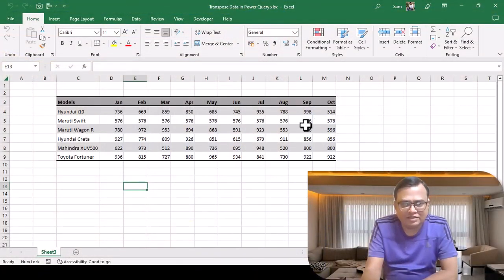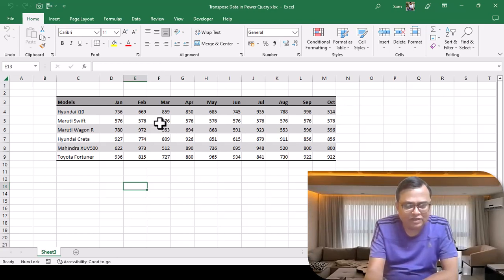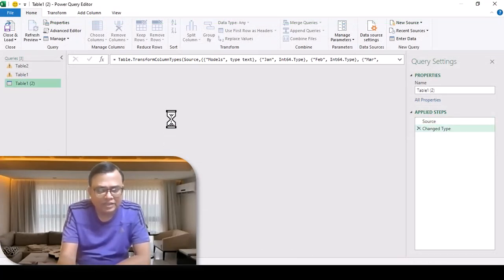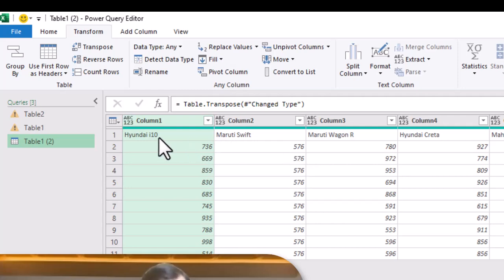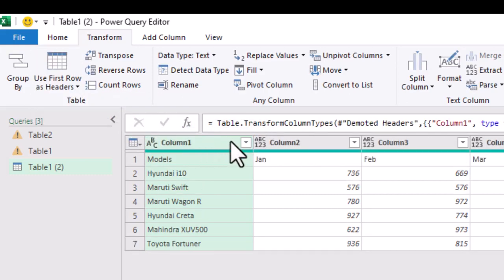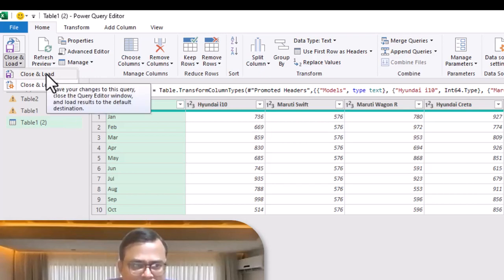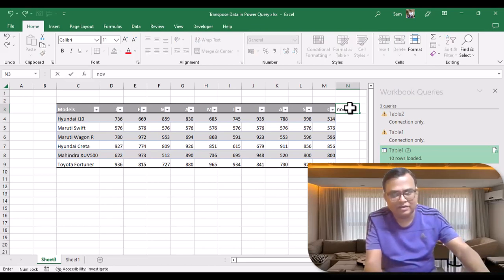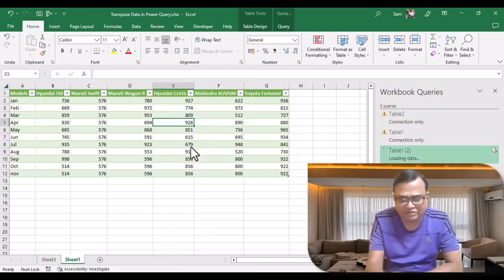How to Transpose Data using Power Query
In this video you would study How to Transpose Data using Power Query.
LInk to download the example file